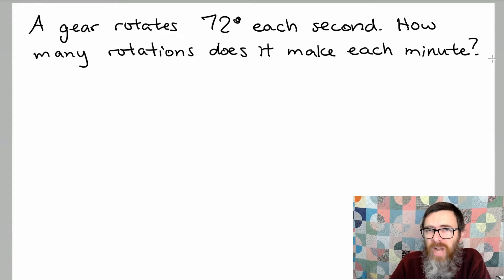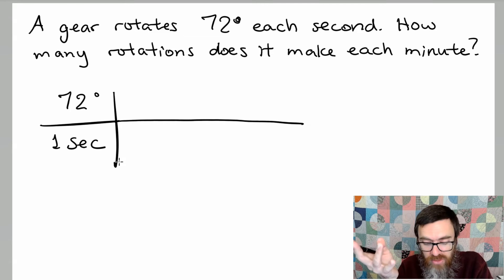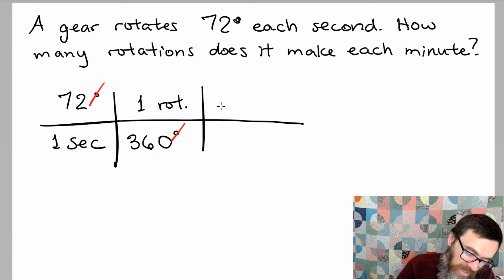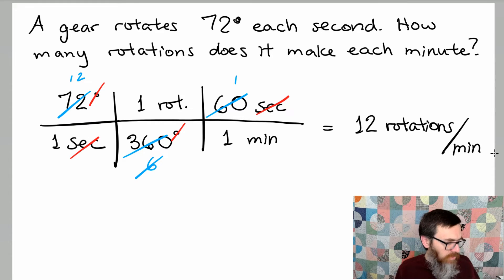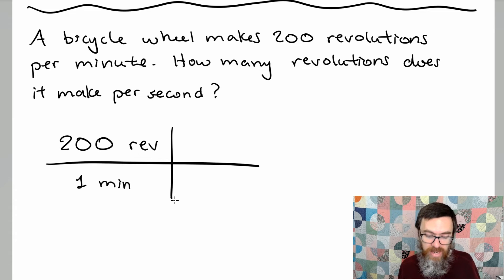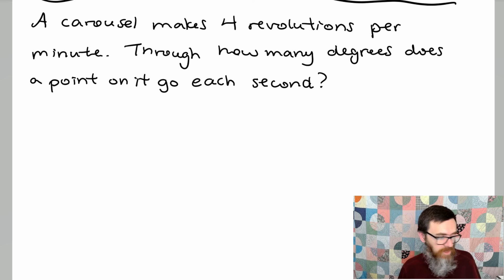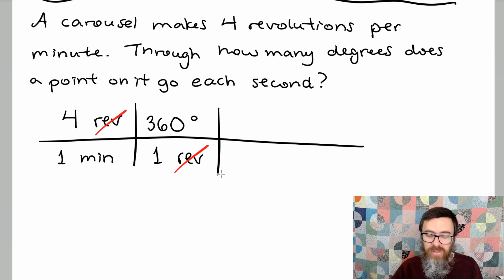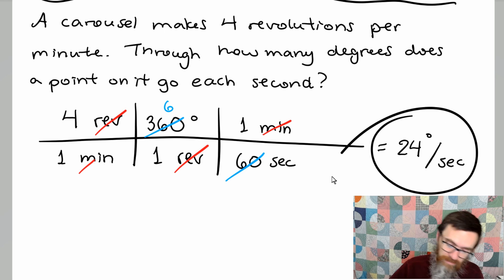Trigonometry - Angles - Part 8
Application problems involving rotations.